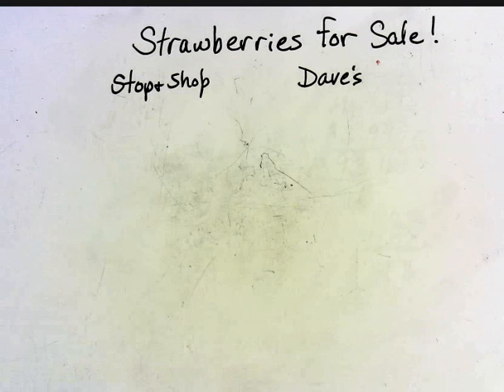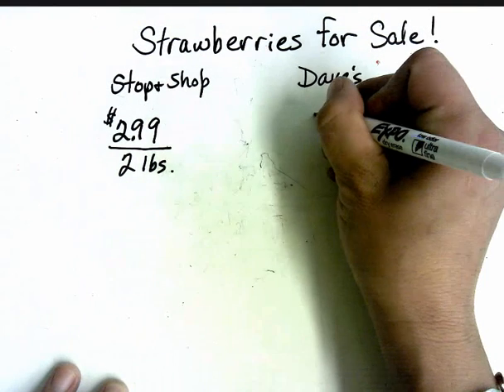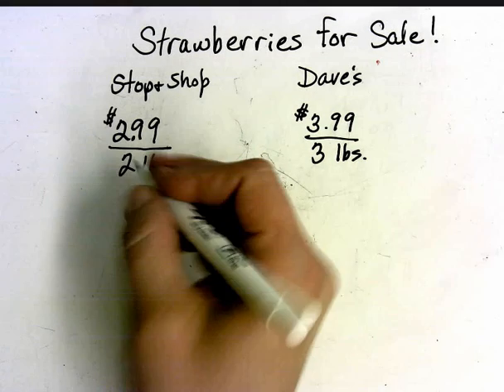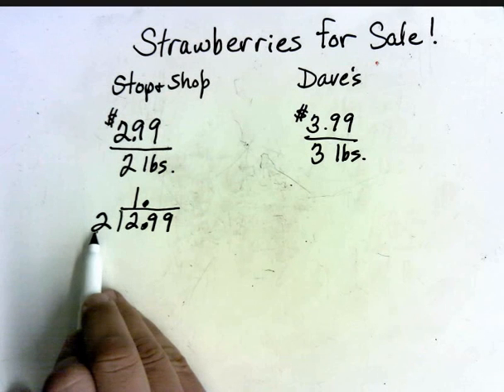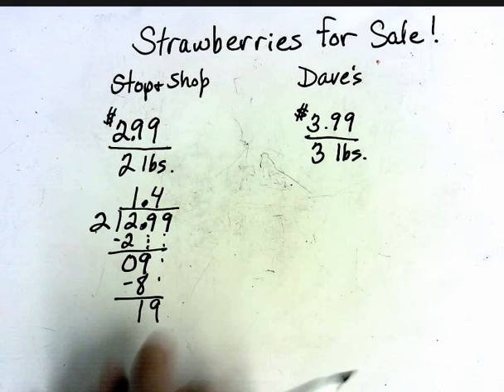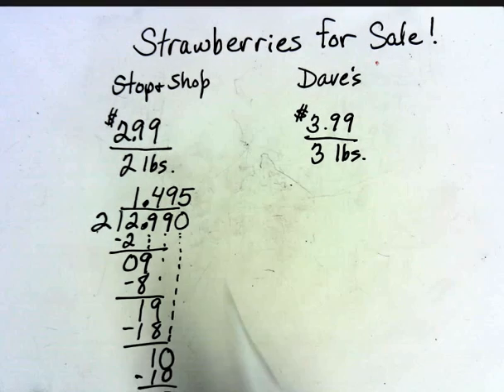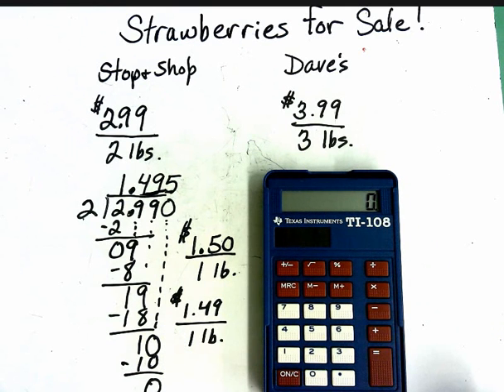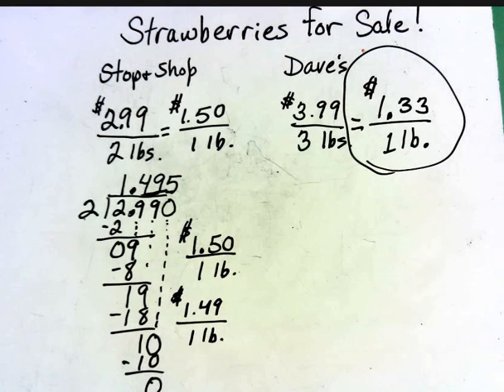Comparing unit rates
A real world problem about comparing unit rates.